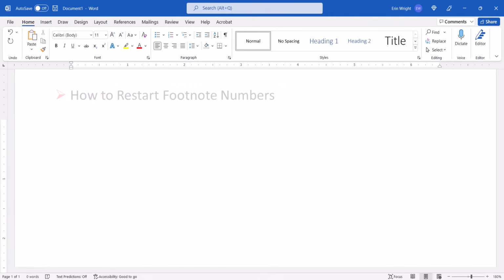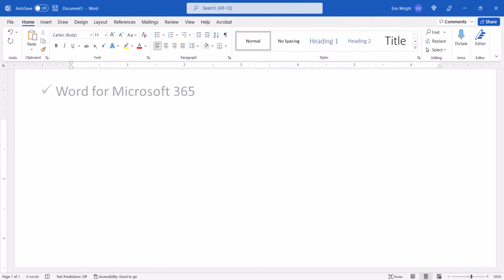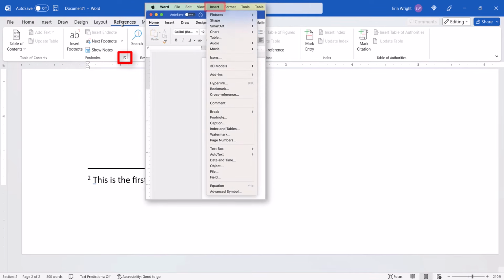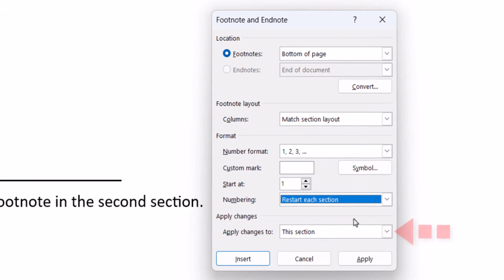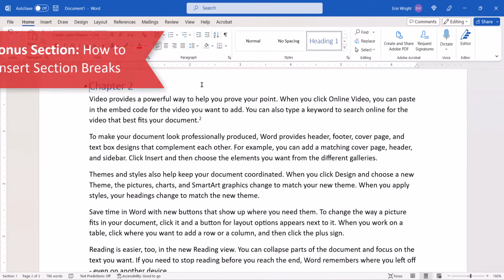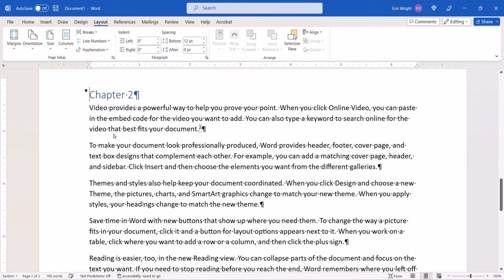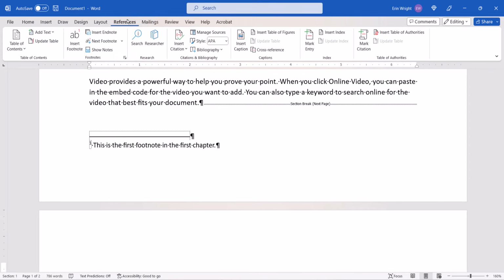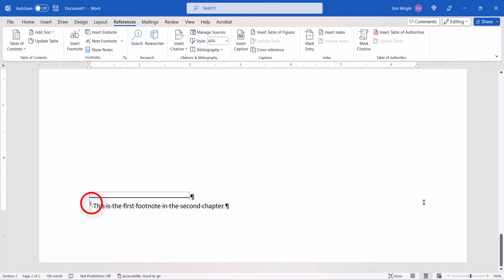How to Restart Footnote Numbers in Microsoft Word (PC & Mac)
Learn how to restart footnote numbers in Microsoft Word. You can restart the numbers on every page or within every section or chapter.

This tutorial was filmed in Word for Microsoft 365. These steps also apply to Word for Microsoft 365 for Mac (a.k.a., Word for Mac), Word 2021, Word 2019, Word 2016, and Word 2013 (PC only).

Chapters:
00:00 Introduction
00:50 How to Restart Footnote Numbers
01:53 How to Insert Section Breaks (Bonus Section)